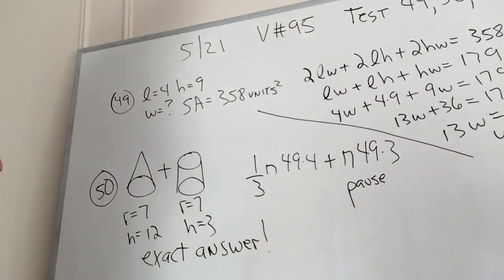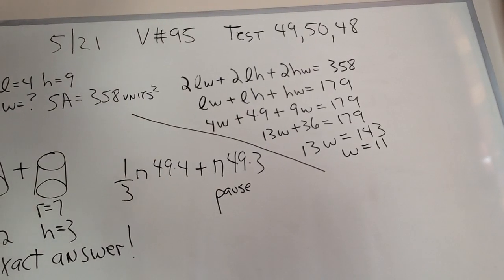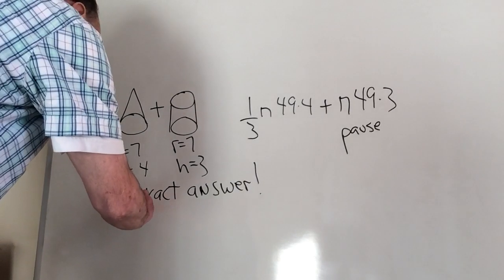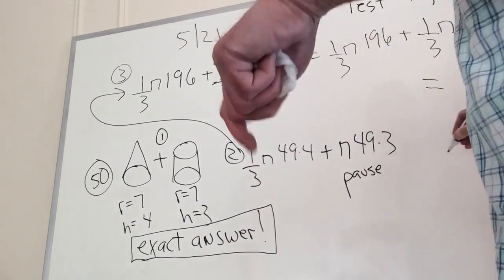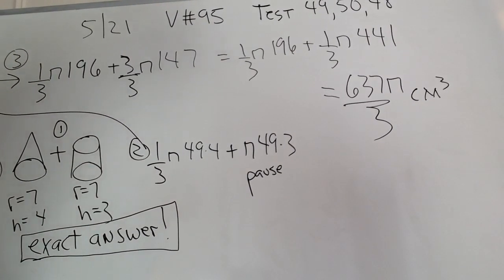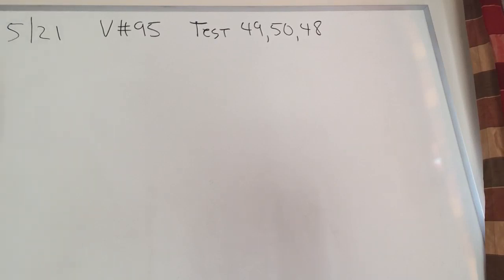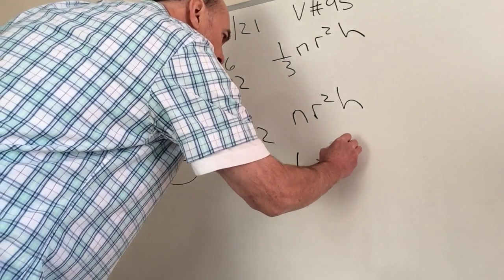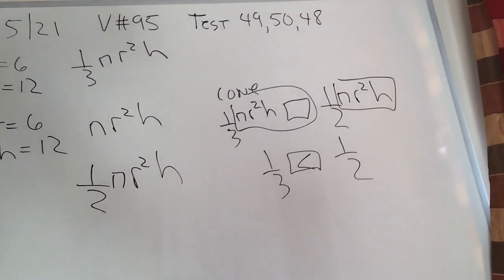Math classes V95